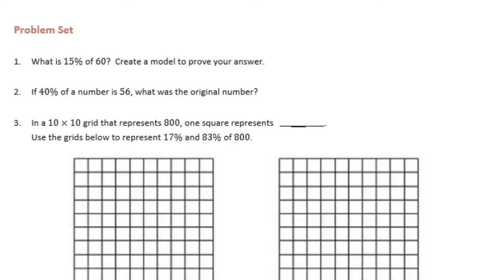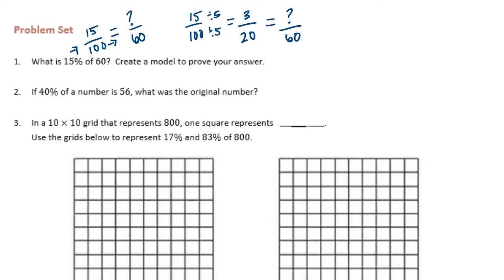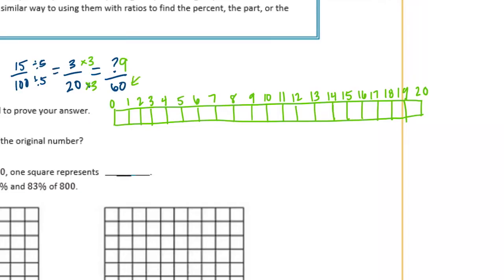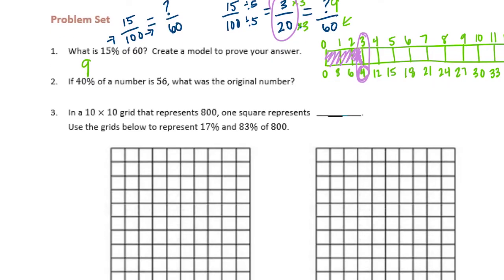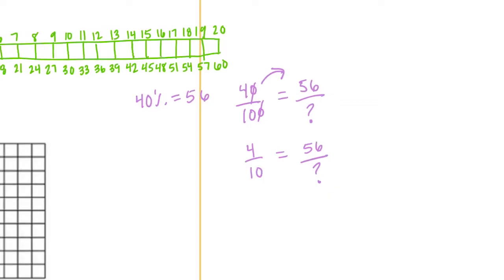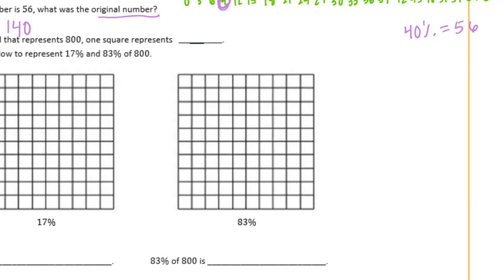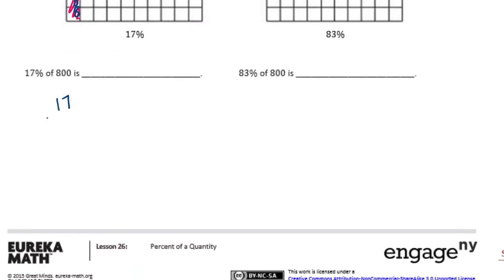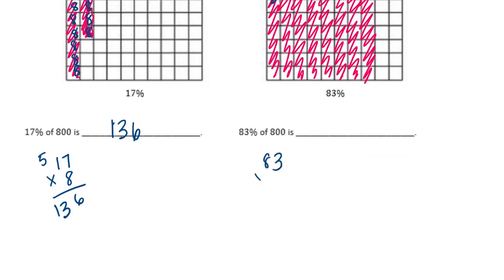Engage NY // Eureka Math Grade 6 Module 1 Lesson 26 Problem Set